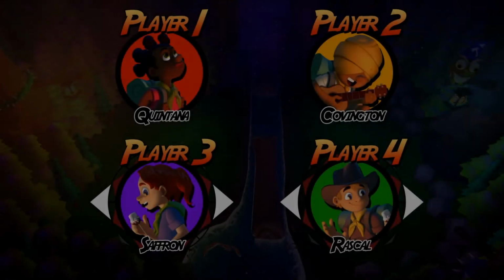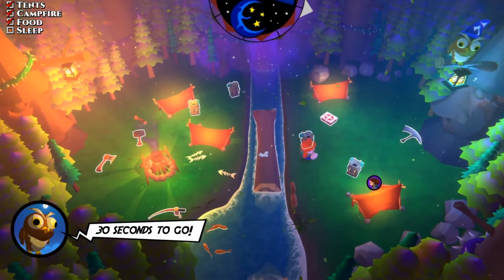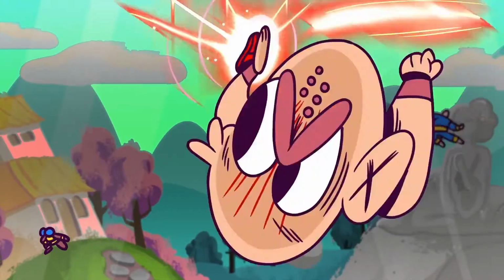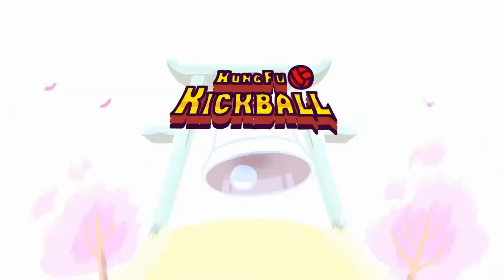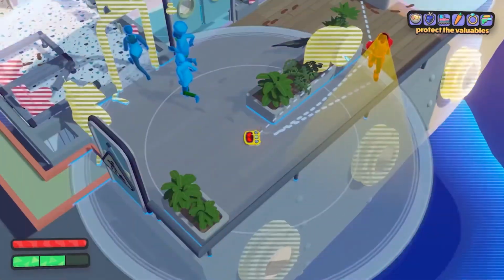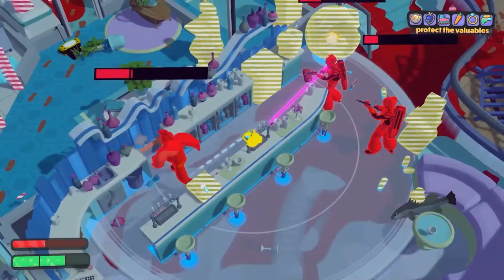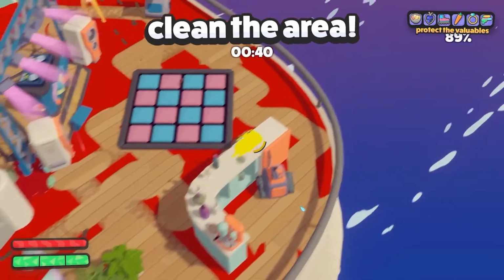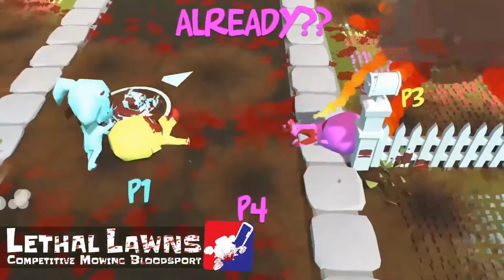PAX Online - Goose Theatre (Stream 3 & Day 5) Teil 1